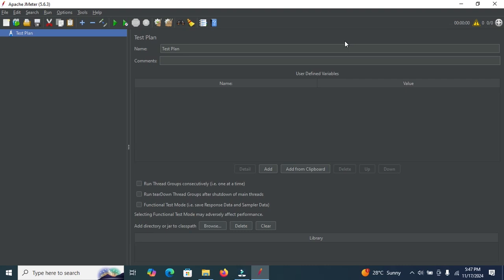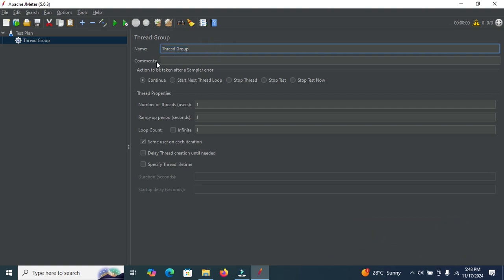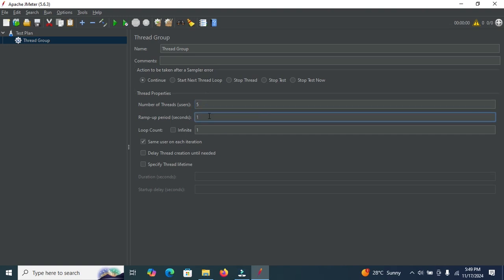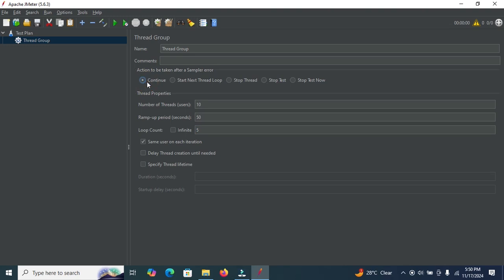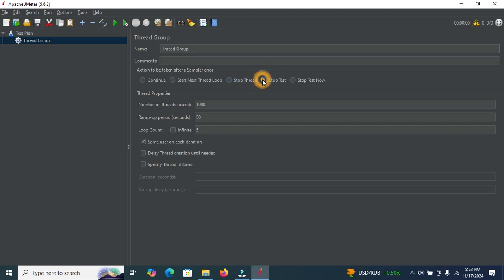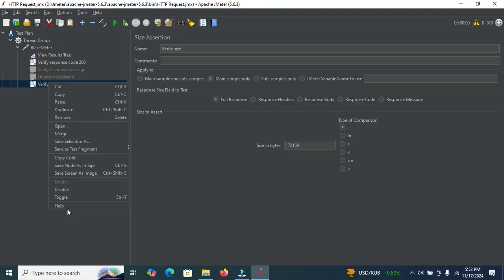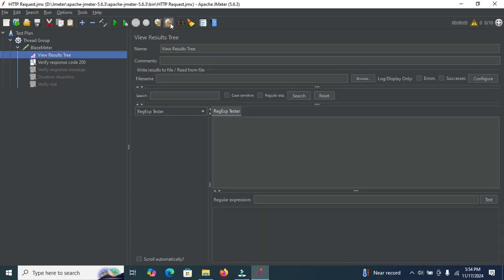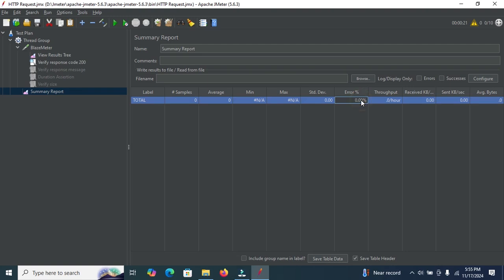JMeter Tutorial 7 | Thread Group with Real-Time Examples for Performance Testing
In this video, we'll walk you through the concept of Threads in JMeter